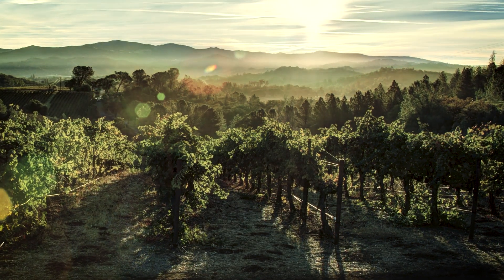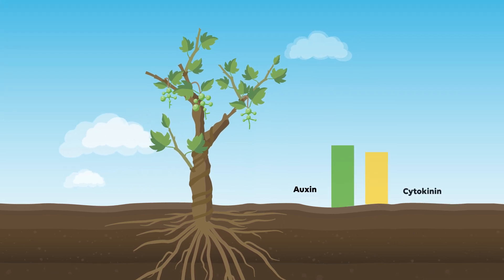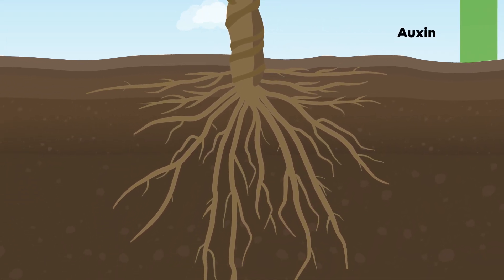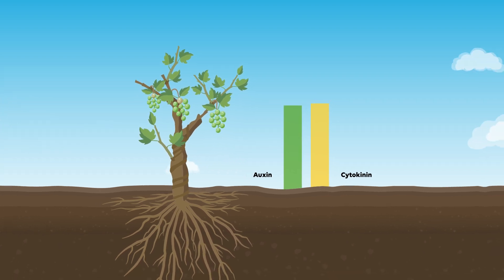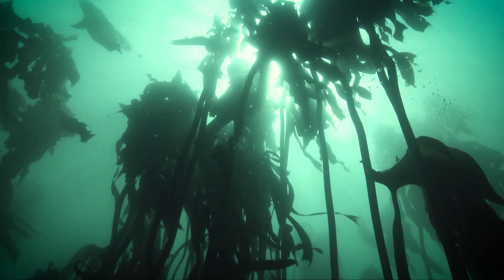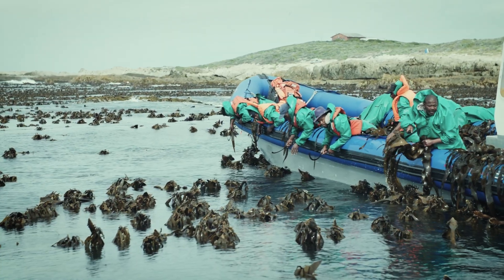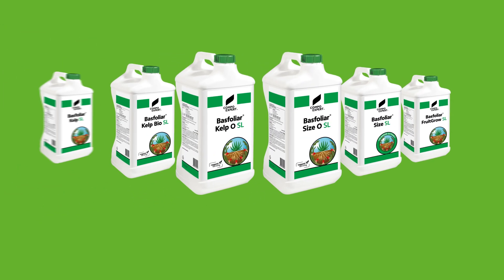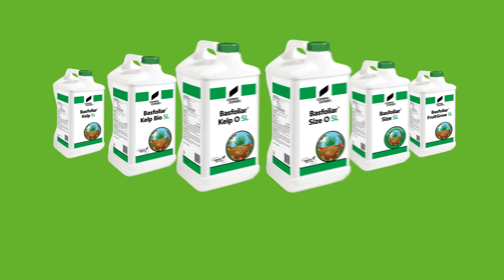Basfoliar® Kelp O SL Biostimulant from seaweed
Discover the Power of Biostimulants!
Our new video shows how do we manage to produce food sustainably and remain in harmony with nature. All this is made possible by the use of biostimulants.
Biostimulants sustainably promote plant growth and development over the entire life cycle of the plant, from seed germination to harvest.

Basfoliar® Kelp O SL is a natural high-quality biostimulant based on the extract of the seaweed Ecklonia maxima:
• Suitable for organic farming
• Extract obtained through gentle mechanical extraction from fresh seaweeds
• High contents of beneficial substances, such as amino acids, proteins, carbohydrates and vitamins
• Vitalizes and promotes plant growth and root formation
• Increases yield, quality and resistance to abiotic stress factors
• For foliar application and fertigation

COMPO EXPERT offers a wide range of products based on algae Eclonia maxima, also available for organic farming. From the ocean through the field to the people.